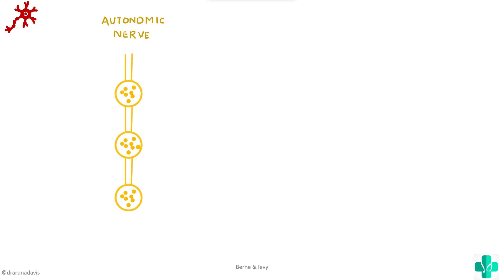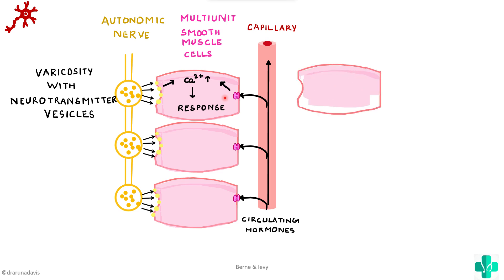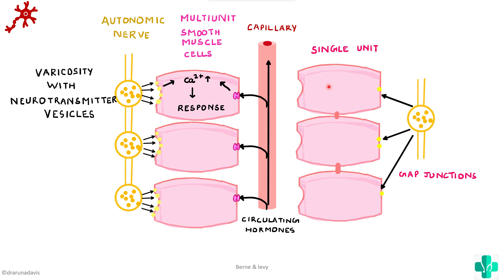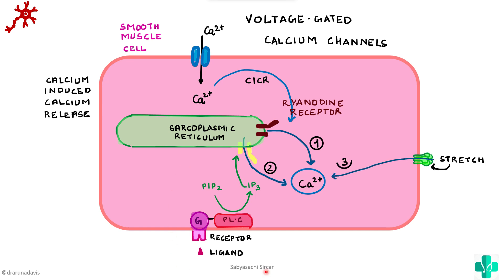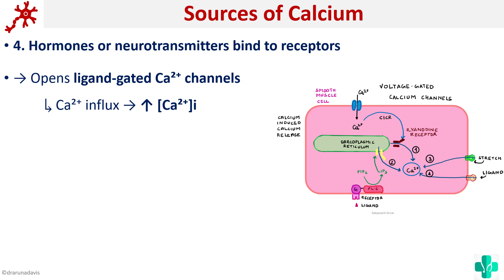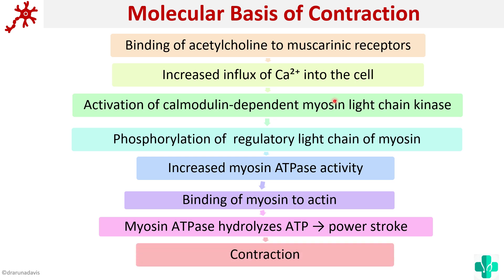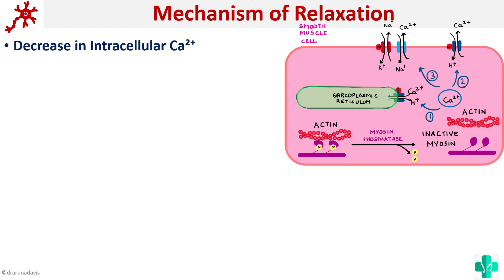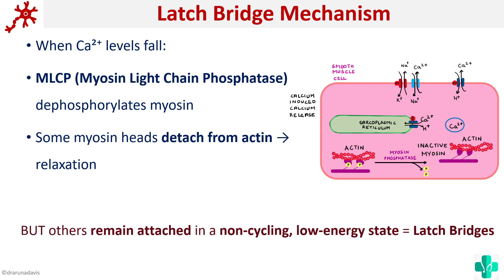Smooth Muscle Contraction & Relaxation | Physiology | First year MBBS